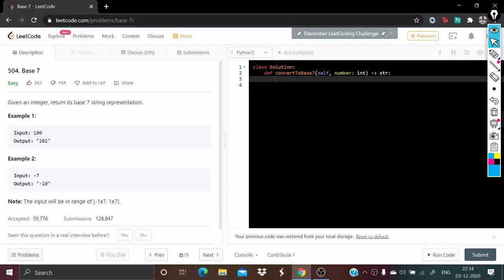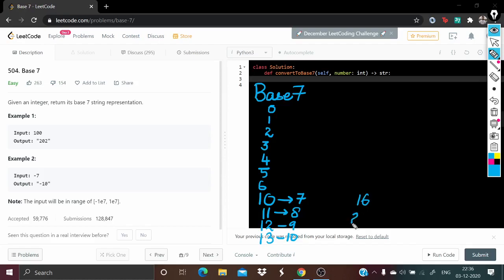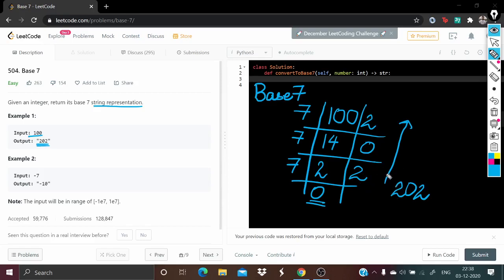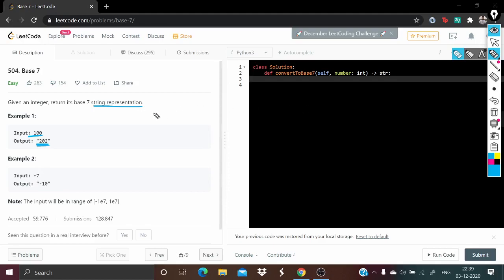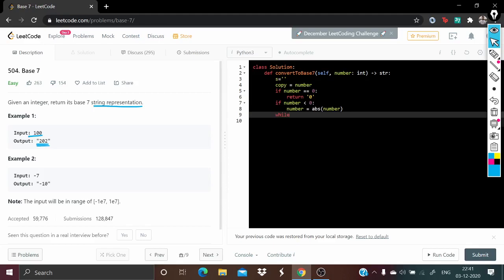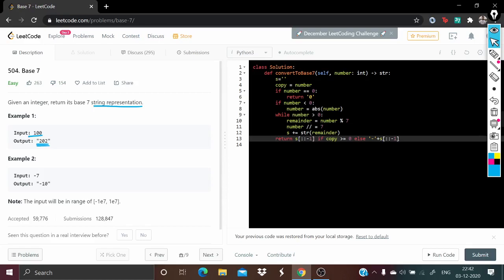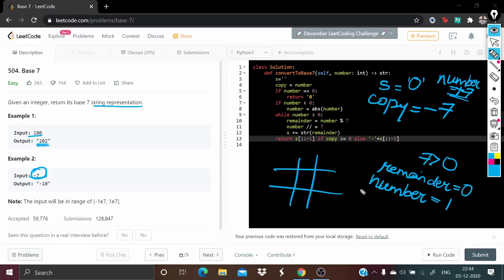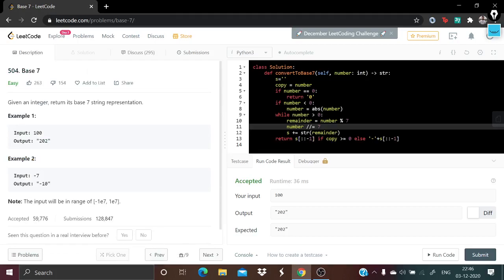504. Base 7 - Solution | LeetCode Problem